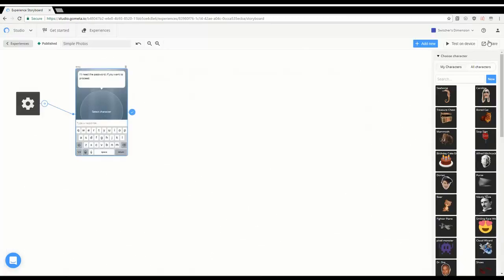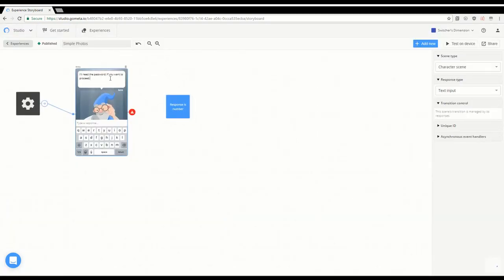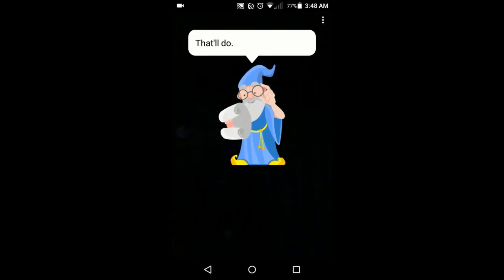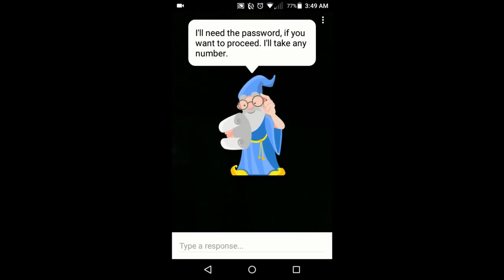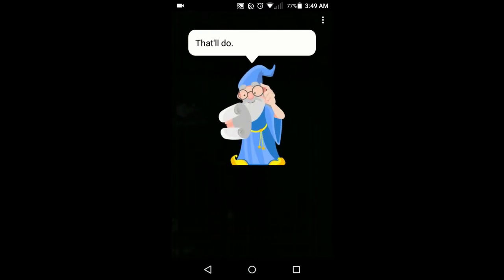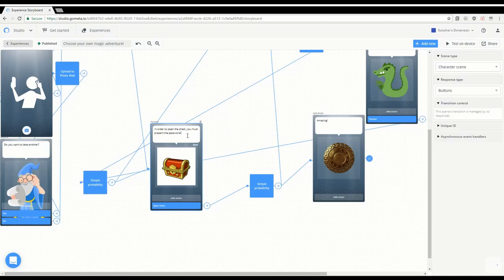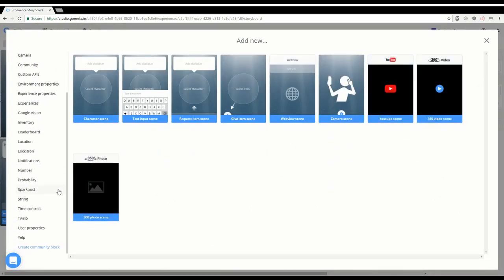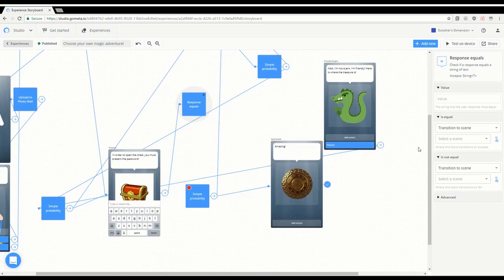metaverse tutorial #4 - Basic String application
This time, we over use the words essentially and basically! We also implement a few types of string blocks.